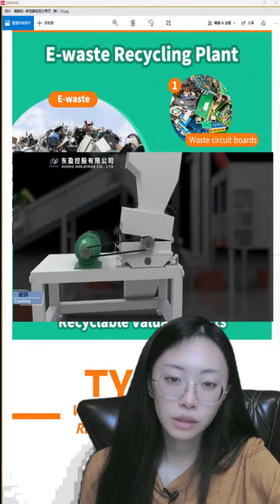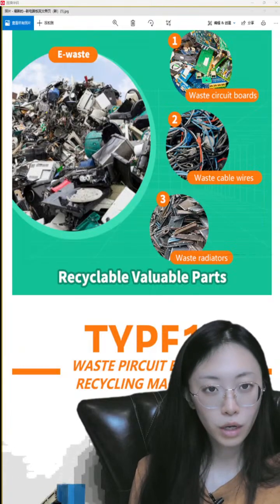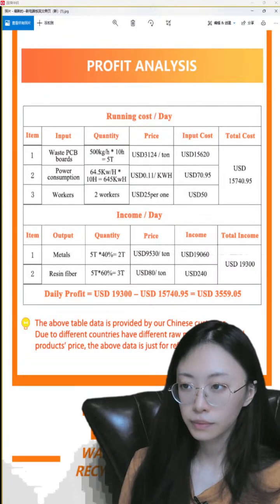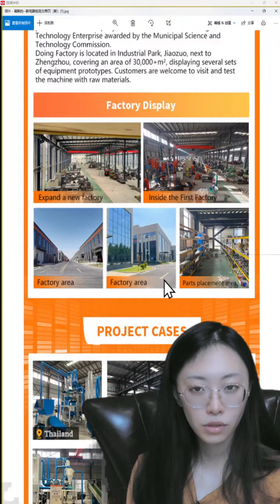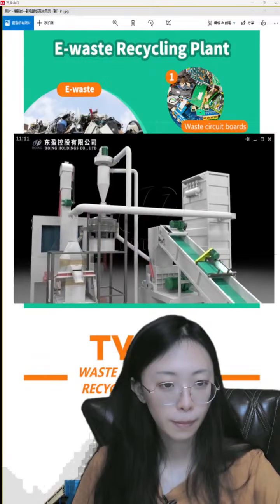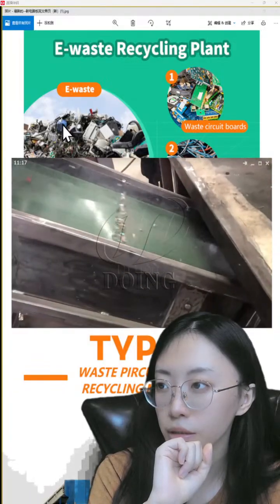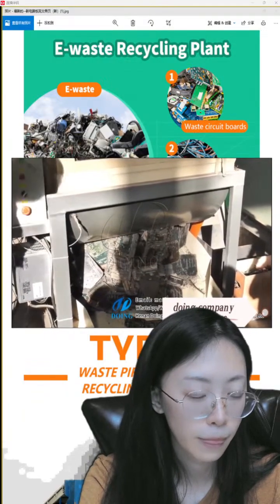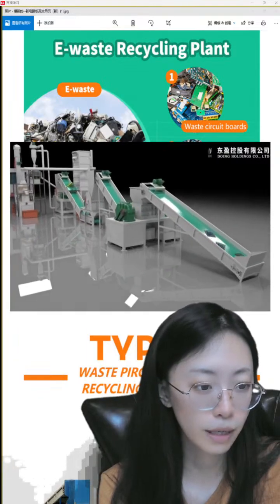How to efficiently recycle waste circuit boards?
With the rapid replacement of electronic devices, the recycling of used circuit boards has become a crucial issue for environmental protection and resource reuse. Efficient recycling not only reduces environmental pollution but also allows the extraction of valuable metal materials. So, how can we achieve efficient recycling of waste circuit boards?

Circuit board recycling typically involves shredding, crushing, and sorting. High-efficiency PCB recycling machine, with its advanced shredding and sorting system, can precisely separate metal and non-metal components, increasing recovery rates.